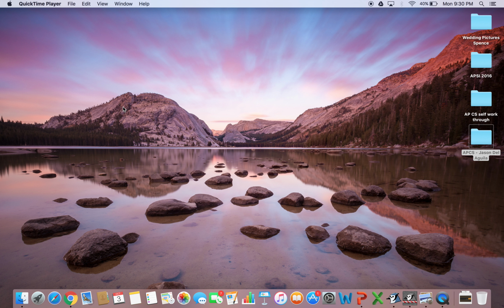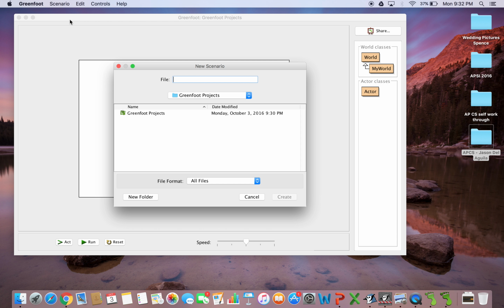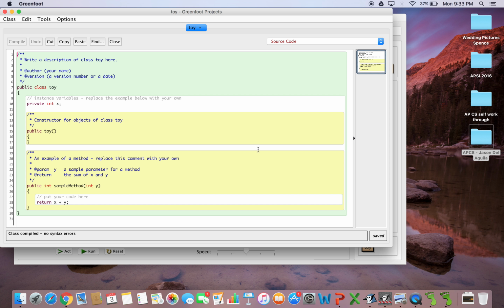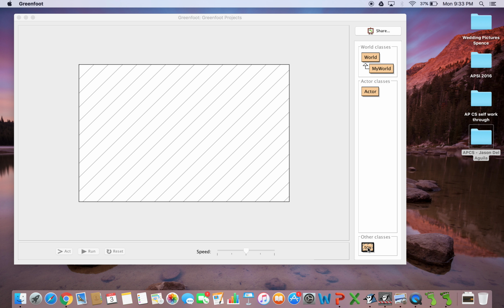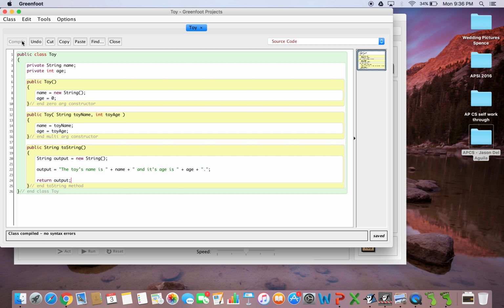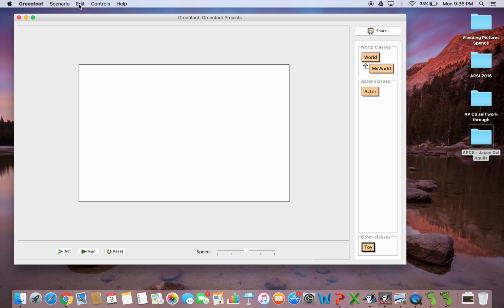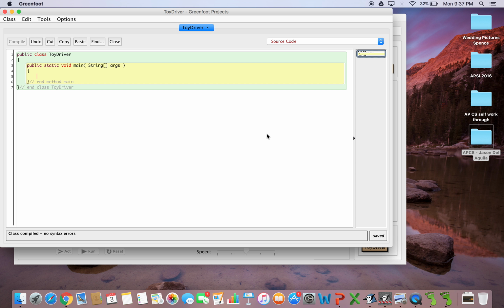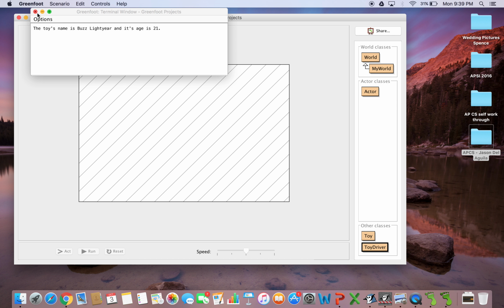Getting Started with Greenfoot